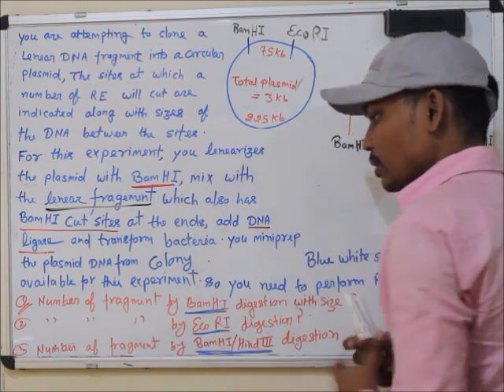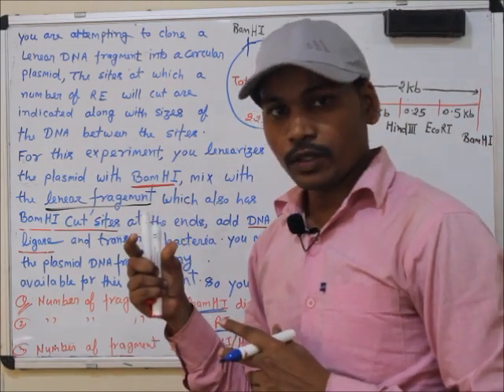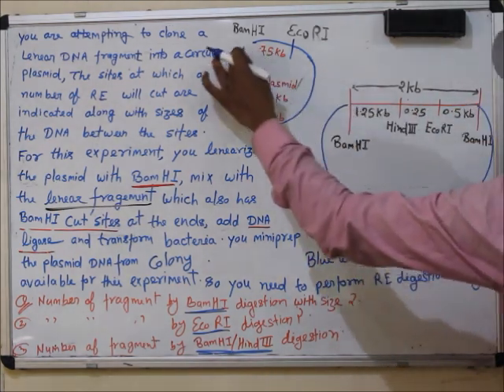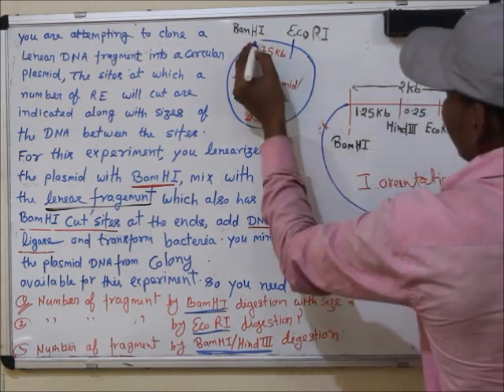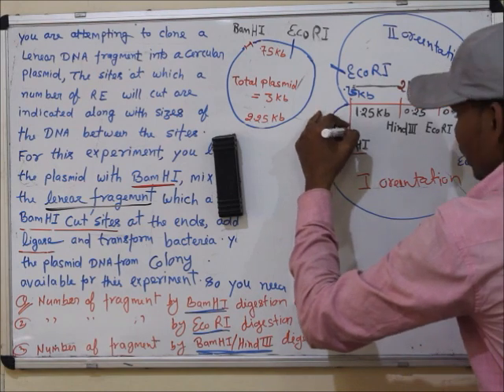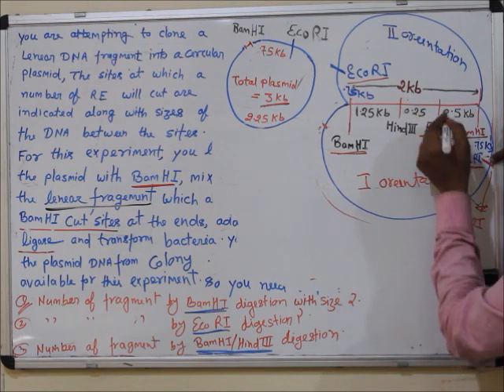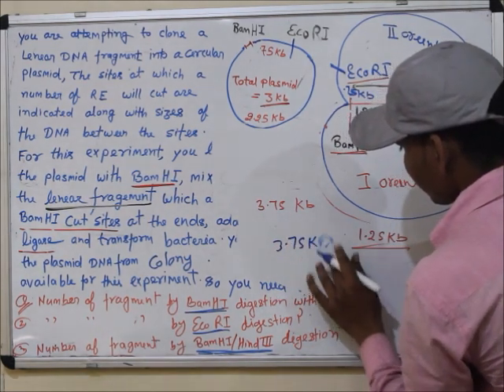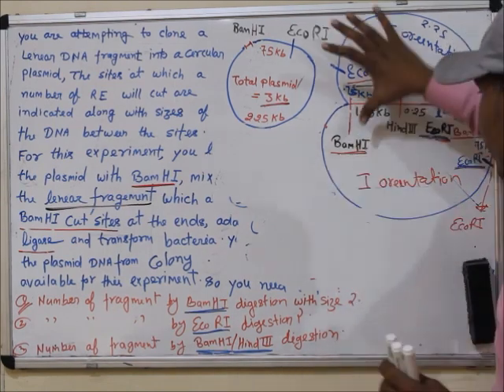QUESTION AND ITS SOLUTION ON RESTRICTION DIGESTION AND MAPPING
CSIR LEVEL QUESTION ON RESTRICTION DIGESTION AND ITS SOLUTION, YOU TRY FOR NEXT QUESTION 👍